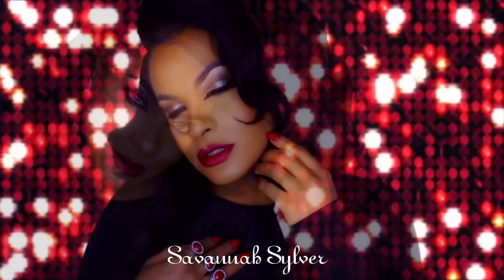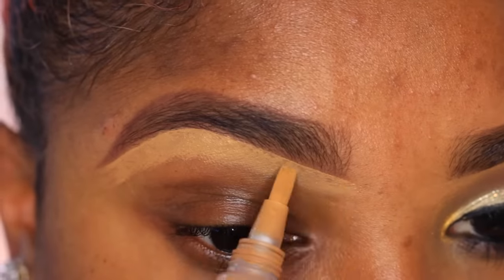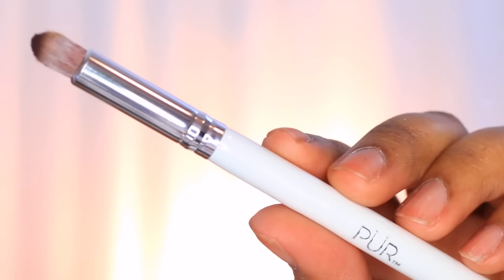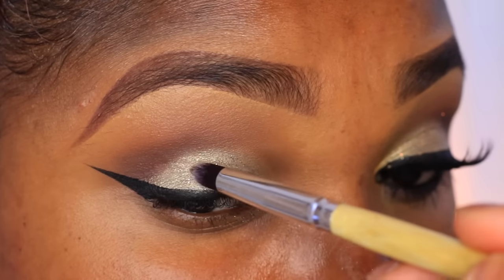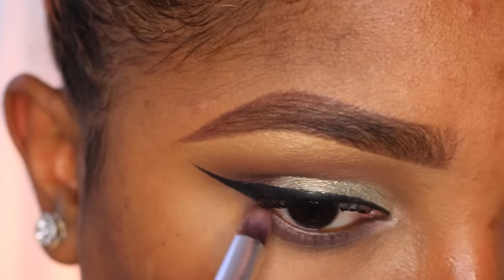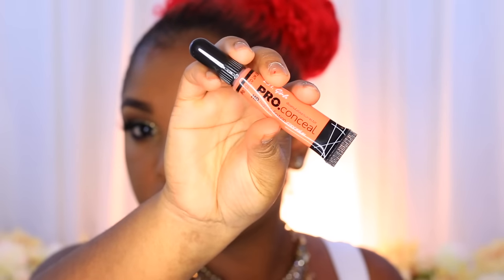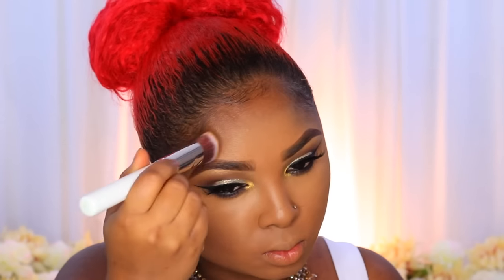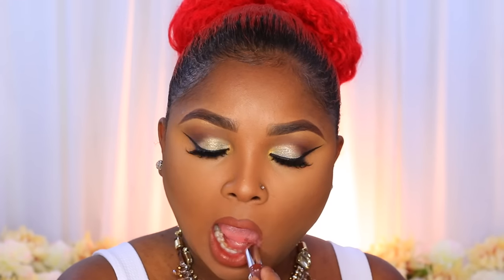Neutral Glam Holiday MakeUp - Full Face collab/Savanna Sylver - Queenii Rozenblad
E Y E B R O W S :
tweeze /brow pencil -physicians formula
L.a Girl Pro HD Concealer - fawn
bdb gel

E Y E S :
MakeUp Addiction - Flaming Love palette
Coastal scents hot pots - barista and black berry
Milani Cosmetics bella eyeshadow -bella chiffon and bella sand
Hard Candy bitter - lock and key
Miracle lash mink lashes - vain
L.a Girl Glide gel liner pencil - very black
Elf glitter primer
L.a Girl Pro primer - nude

F A C E :
Boreal Infallible pro matte foundation - sat sable
Loreal pro matte powder- cocoa
MAC pro long wear NC 45/42
L.A Girl pro orange corrector

C H E E K S :
Sleek cosmetics pumpkin blush trio
Makeup addiction highlighter- orgasmic

L I P S :
Jordana matte Frappacinno
Jordana lip liner- coco loco

Affordable Ring Light I have reviewed

Phantom sage : MIKO
Niama - let me see you